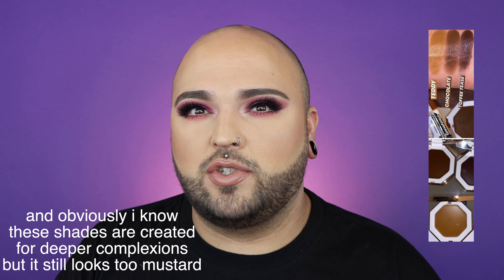Makeup i am NOT going to buy! ANTI HAUL!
5200 Clark Ave
# 696